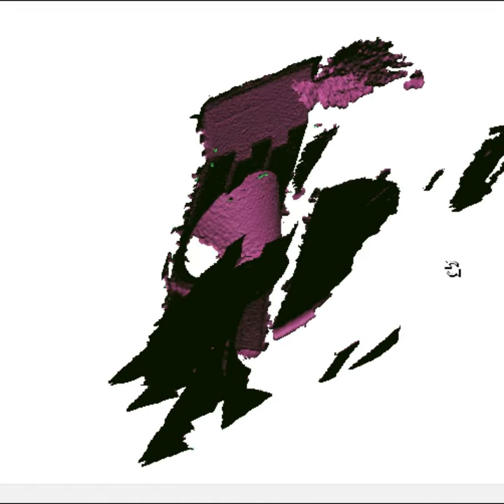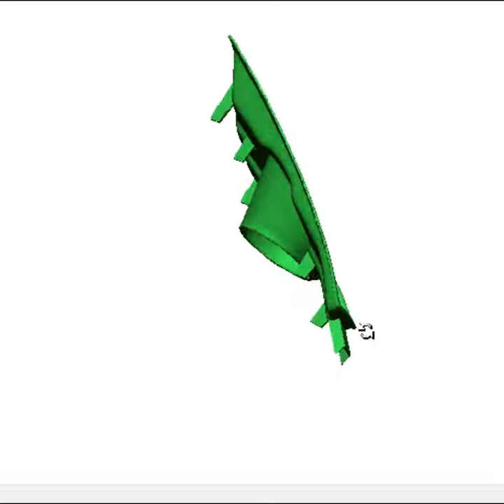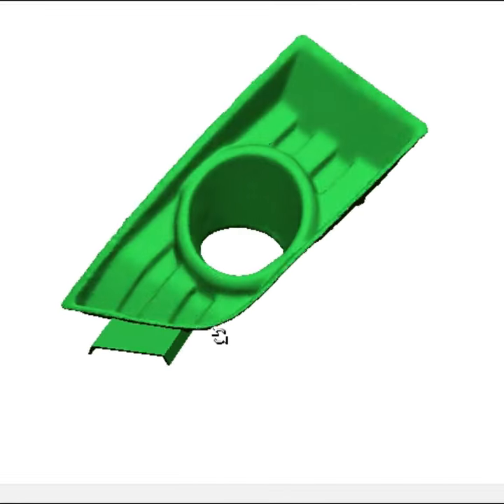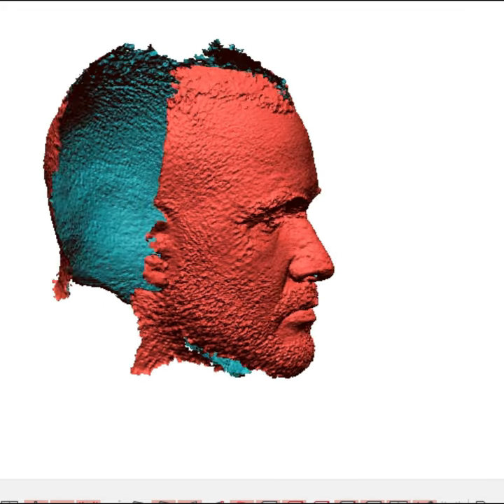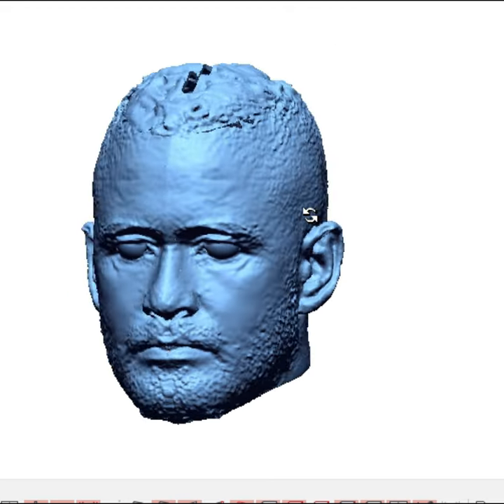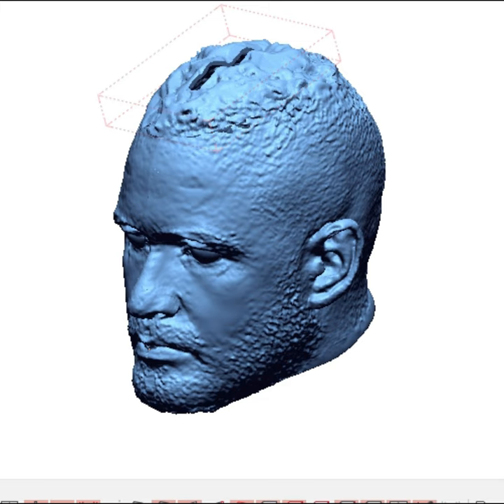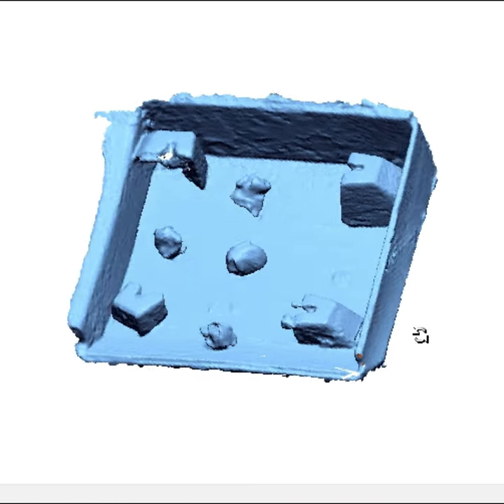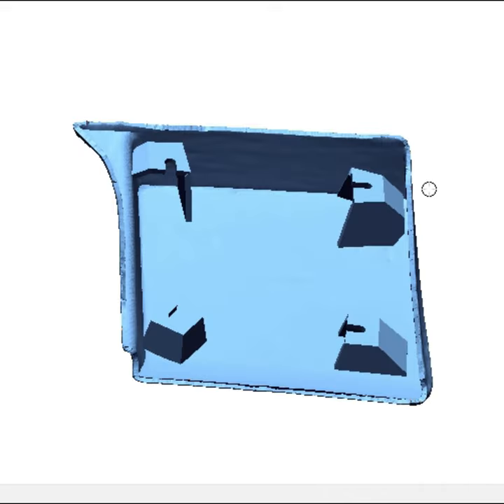Point cloud repair and design for 3D printing.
Our Point Cloud Repair and 3D Printing Design Service offers top-notch expertise in optimizing and enhancing your 3D printing projects. Whether you have complex point cloud data or need custom designs, we're here to ensure flawless results. Trust us to transform your ideas into tangible, high-quality 3D prints with precision and creativity. Elevate your 3D printing experience with our expert solutions today!